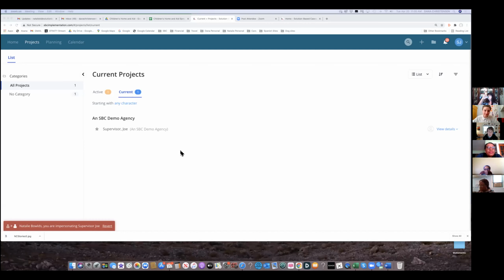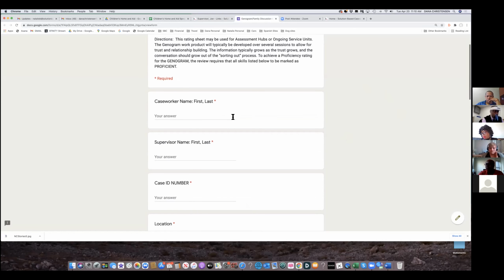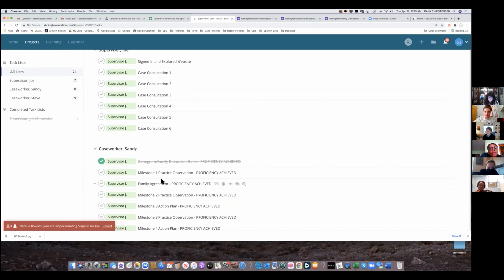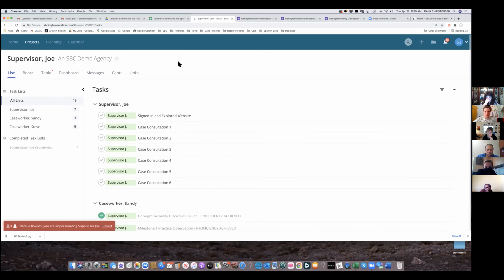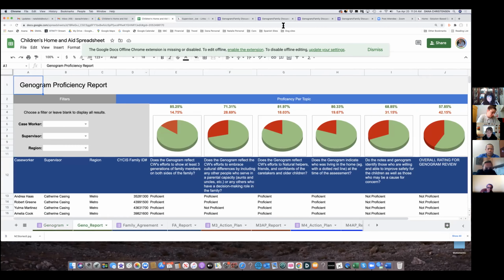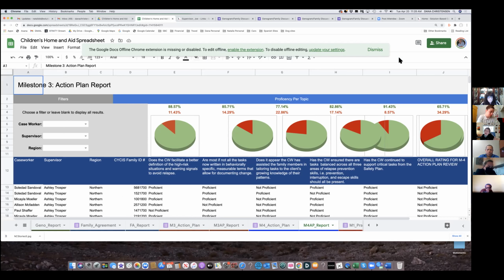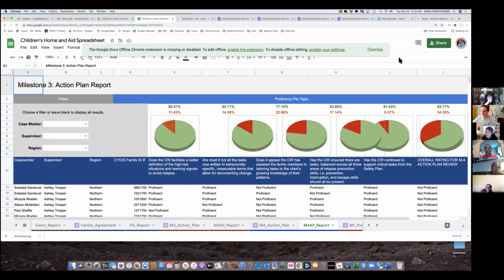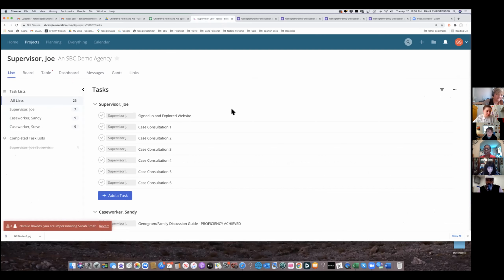SBC Implementation Website Walkthrough